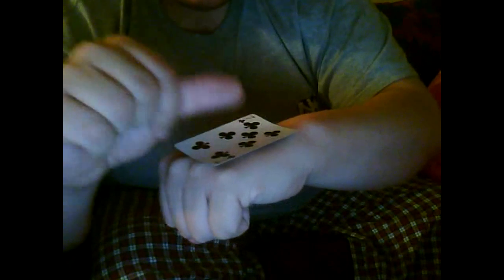Mindbender **revealed**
I take a flat card out of the pack, and then bend it with my mind.

P.S. REVEALED DOES NOT MEAN TUTORIAL!